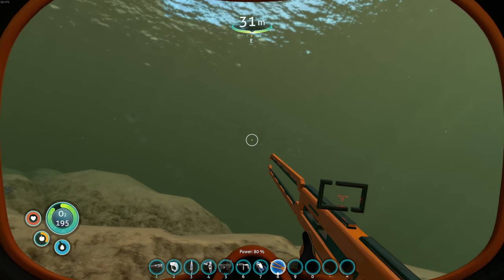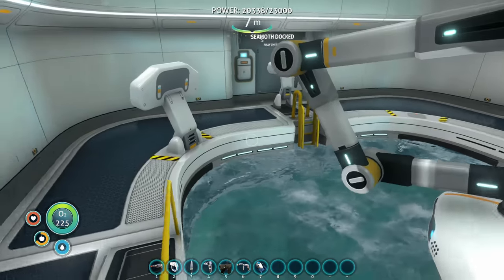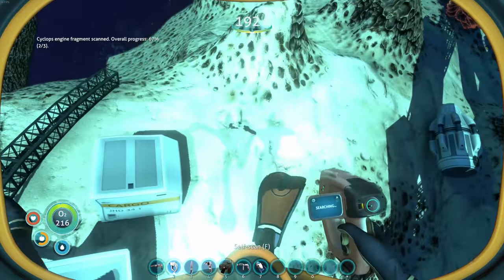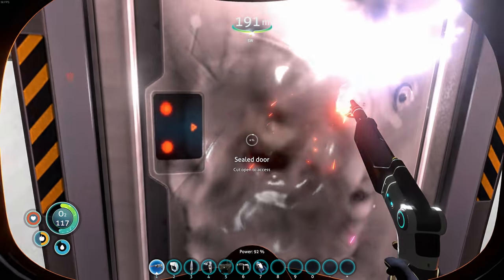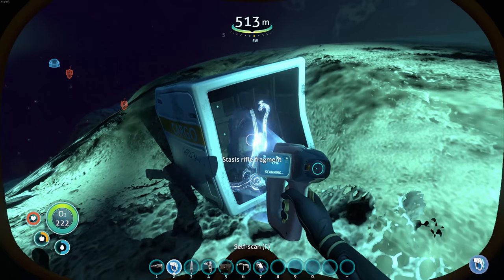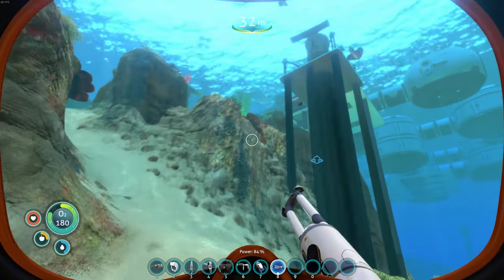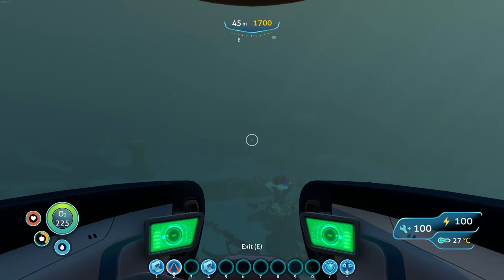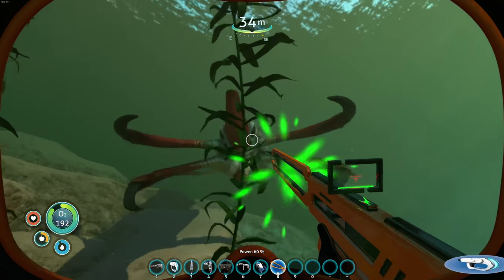Building the Stasis Rifle and Upgrading to the ALIEN RIFLE ! Modded Subnautica Ep. 14 | Z1 Gaming